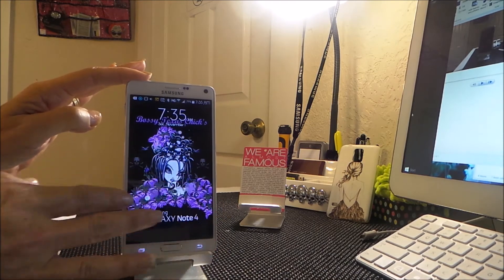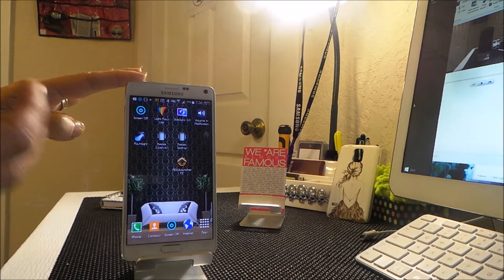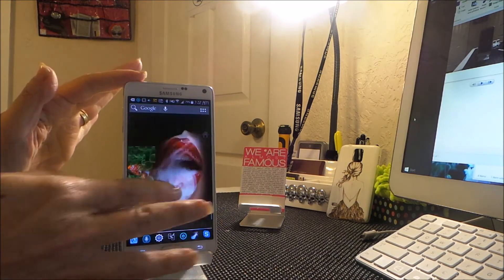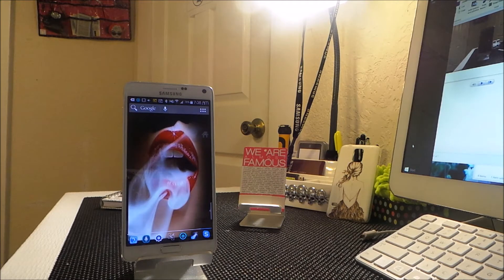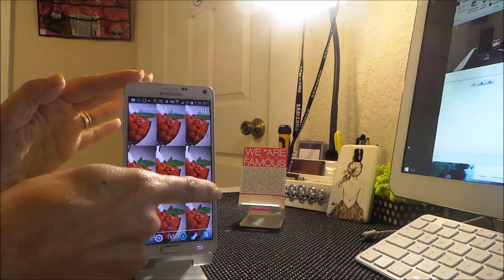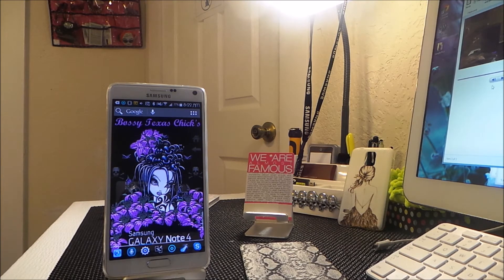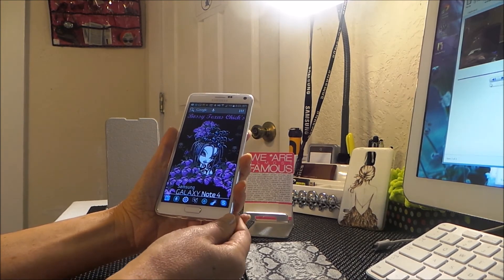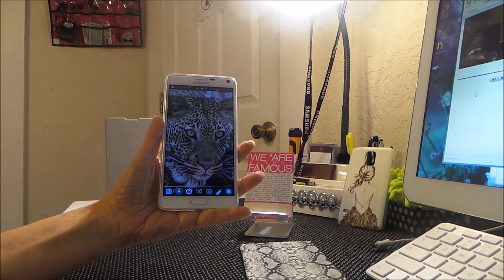Galaxy Note 4 & ADW Ex Simultaneoulsy- No Clearing Defaults & NO SLOWDOWNS!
Here, i show you the easy way of keeping BOTH ON AT SAME TIME and it doesn't slow down the phone one bit!  Everytime i had used replacement launchers in the past it always annoyed me i had to either select "always" or "just this one time" option whenever i hit the HOME BUTTON, and inevitably i always found myself having to clear the defaults if i wanted to go back to the other launcher.  Not with ADW Ex & Touchwiz  : )